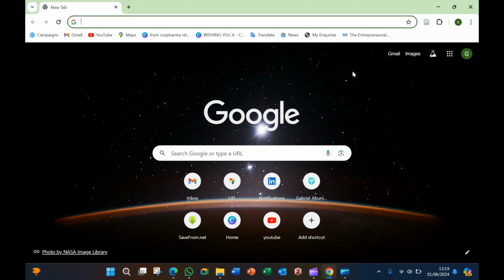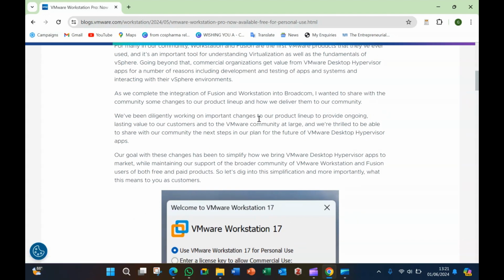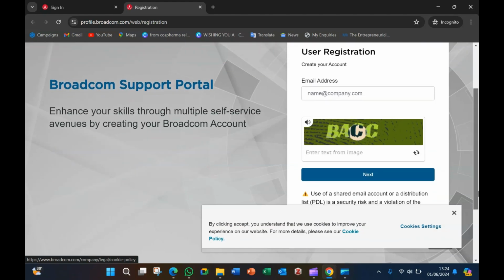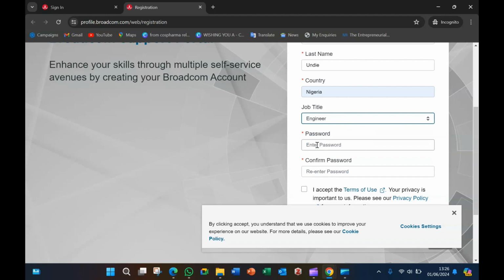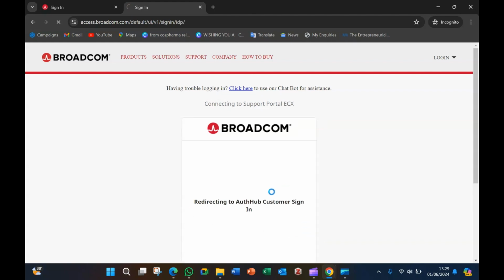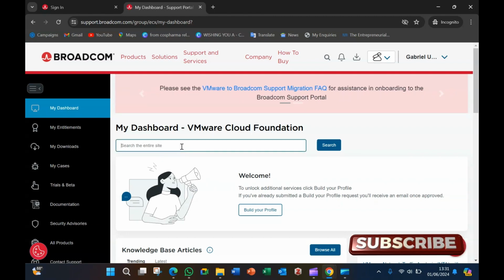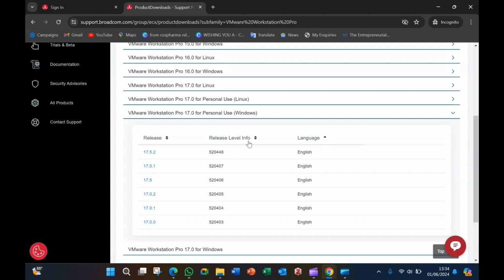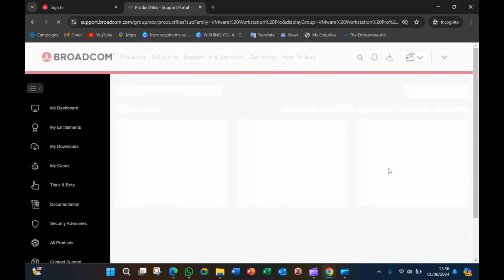Download VMware Pro 17 for FREE! Step-by-Step Tutorial